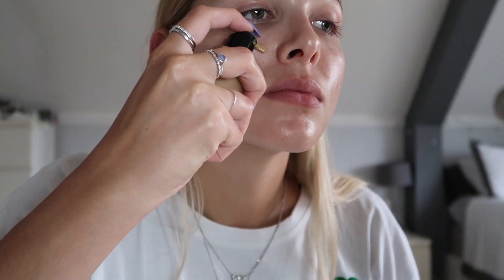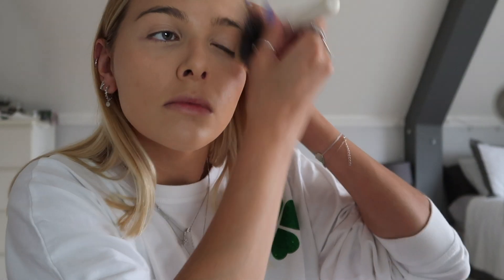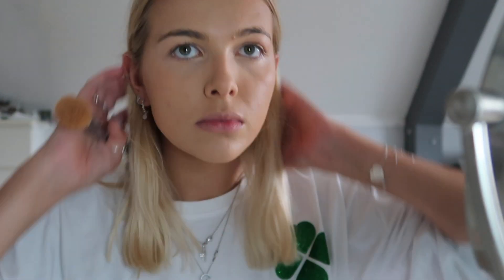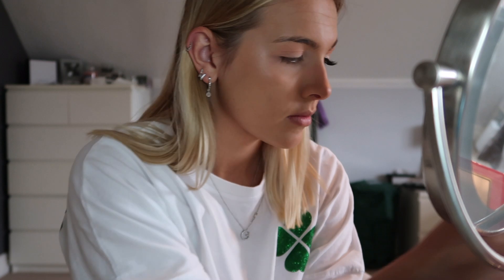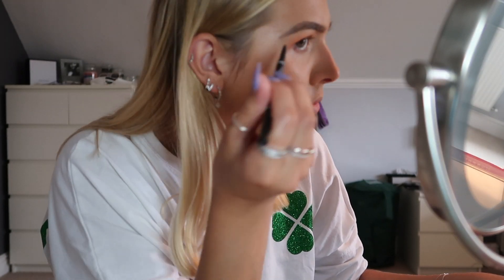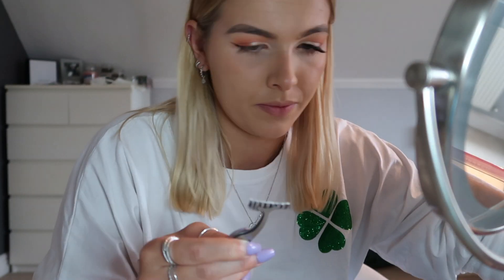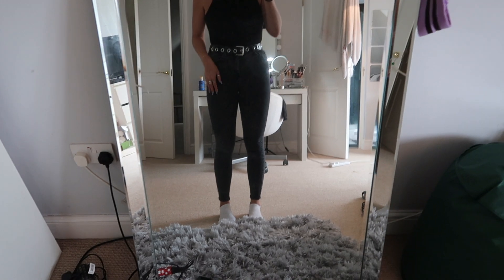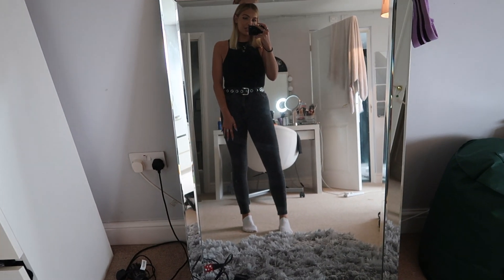GRWM FOR A NIGHT OUT IN LONDON *voiceover edition* | Georgie Palmer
Hey Hunniesss,

Hope you are all well! Todays video is a GRWM for a night out in London!

George💜xx

BRUSHES USED:

SLEEK POPPIN BOTTLES HIGHLIGHTING ELIXR ILLLUMINATING DROPS

TOO FACE BORN THIS WAY FOUNDATION GOLDEN BEIGE

E.L.F. FLAWLESS CONCEALER LIGHT SAND

MAC MINERALIZE BRONZER DARK GOLDEN

MAKEUP REVOLOUTION BLUSHER LOVESTRUCK

MAC MIENRALIZE SKIN FINISH SOFT & GENTLE

MORPHE X JEFFREEE STAR PALETTE

ARDELL FAUX MINK WISPIES

NYX LIP LINER FREE SPIRIT

MAC HONEY LOVE

MAC LIPGLOSS MINI PRRR

Tresemme Heat Defence Hair Spray 300ml

BaByliss Flawless Volume Hot Air Styler